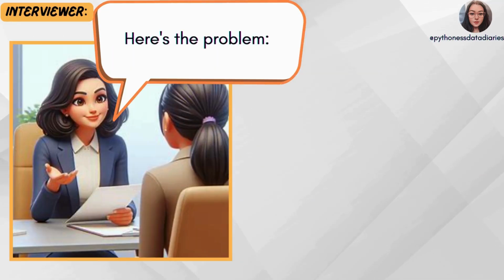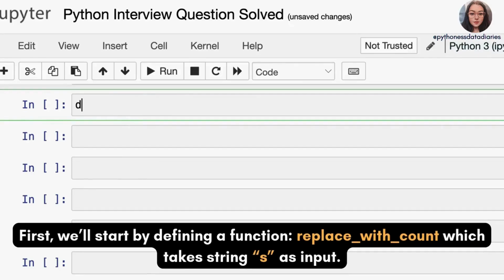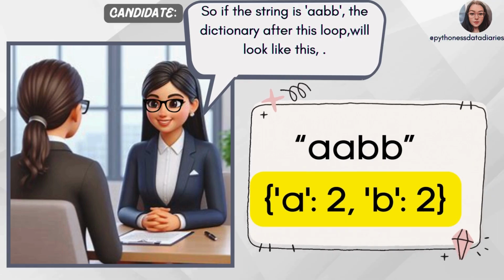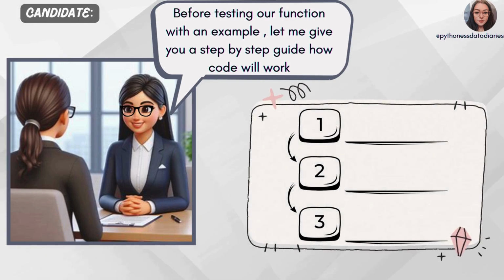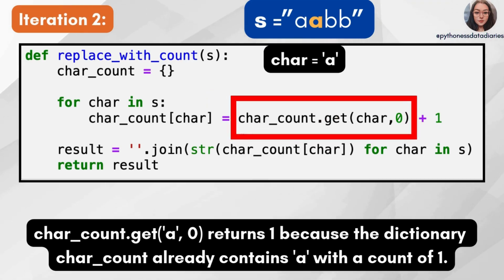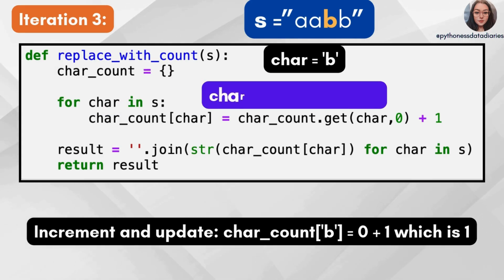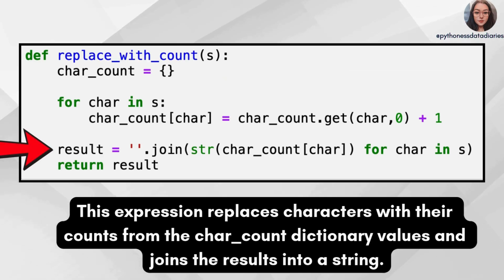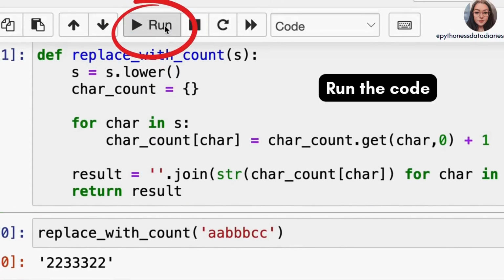Ace Your Python Interview | Python String : Count & Replace Simplified!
Master this Python interview question with my step-by-step guide! Learn to count character occurrences and replace them with counts in a string—perfect for beginners and interview preparation!

python
python programming
python3
python for beginner
python tutorial
python strings
strings
interview
python interview